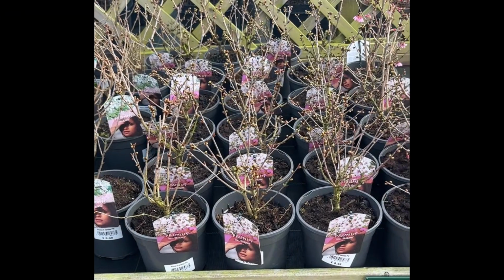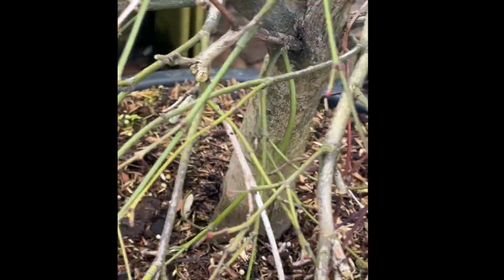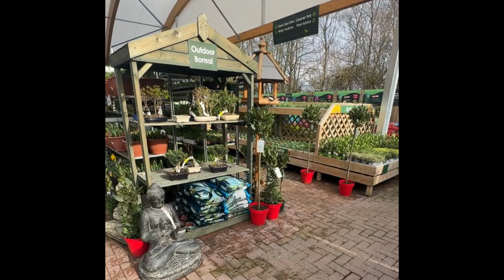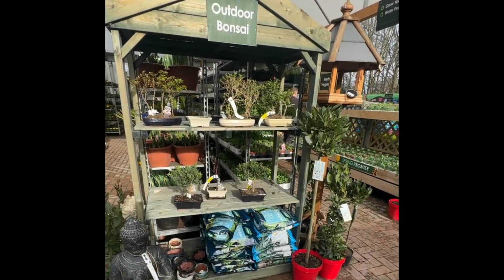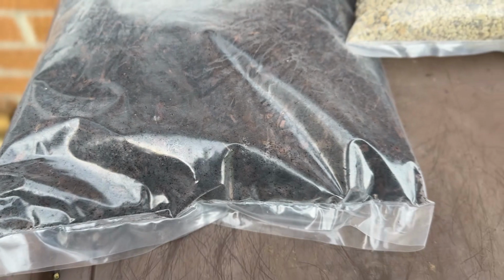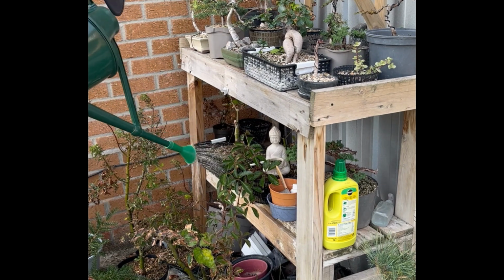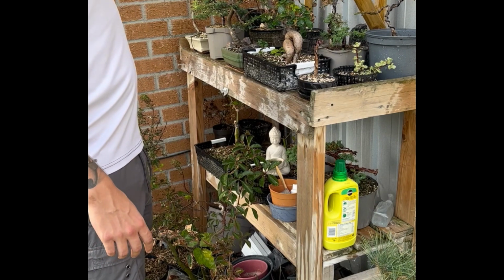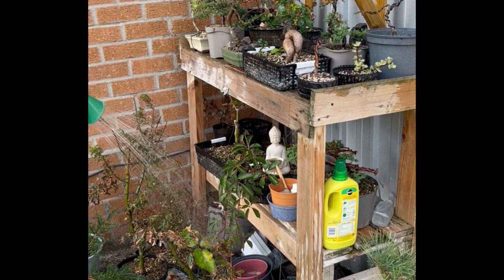Can any tree become a bonsai ??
In this video you join me walking around my local garden centre.
i realised that many people beilive that bonsai trees are a species of their own. in this video i explain in my own way that any tree can become a bonsai with the right techniques applied. I also dive into some information regarding soils/ substrates.